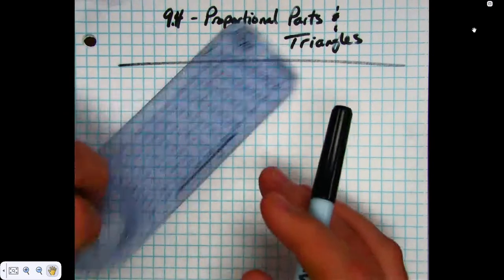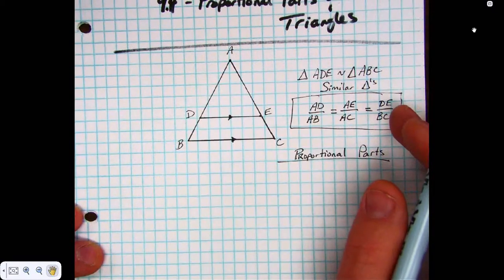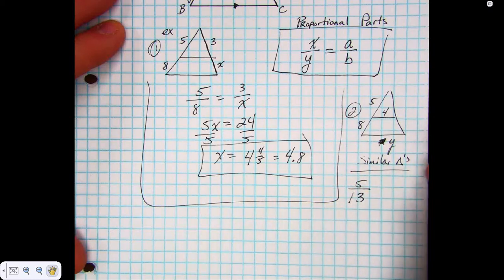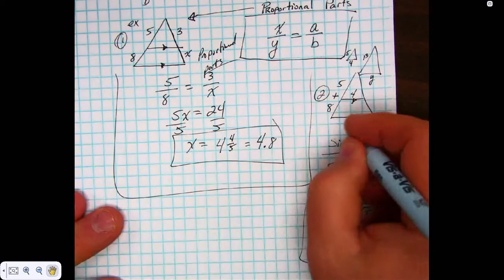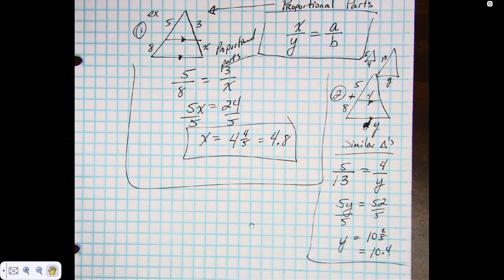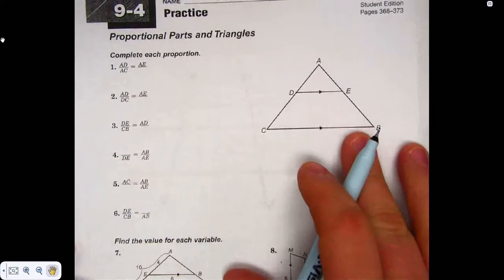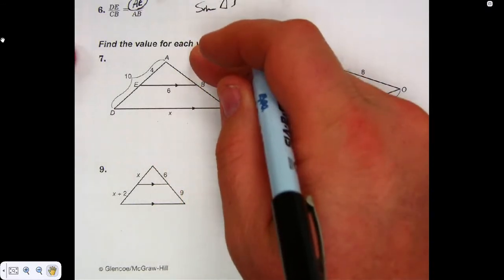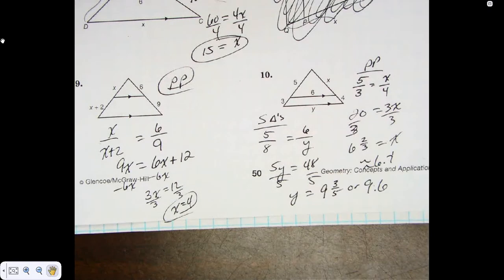3 30 15 IG 9 4